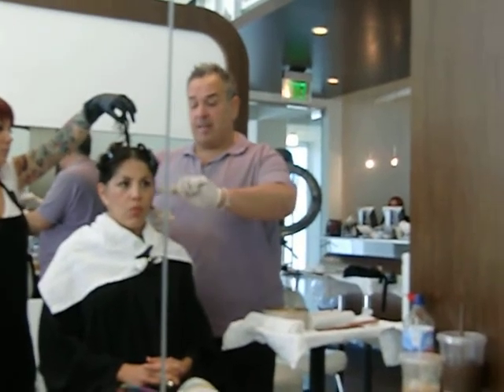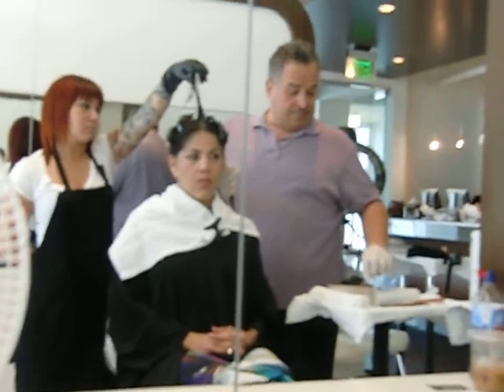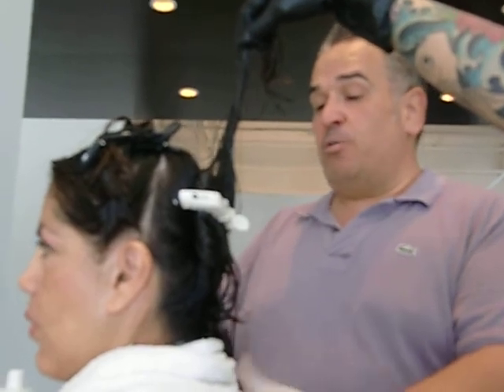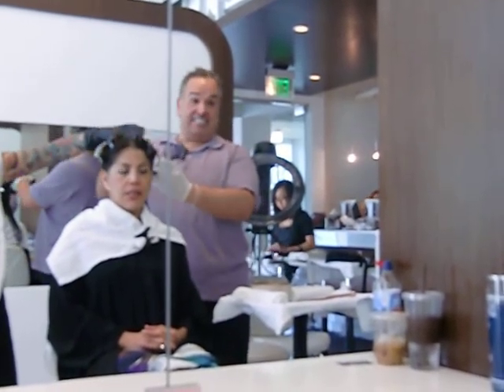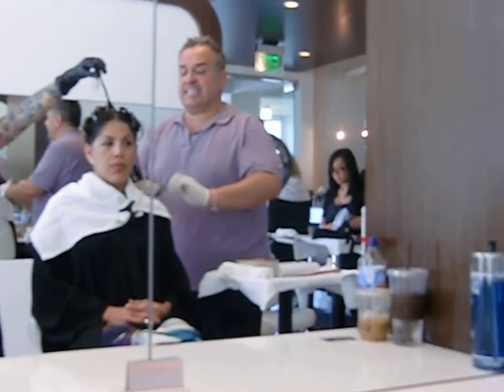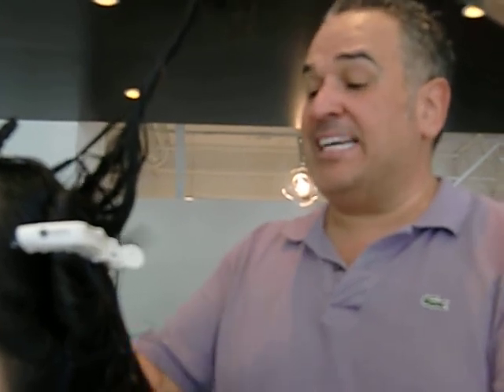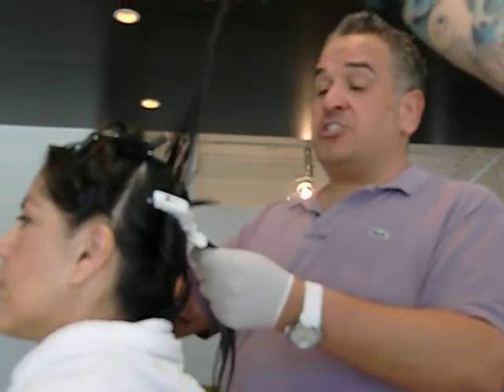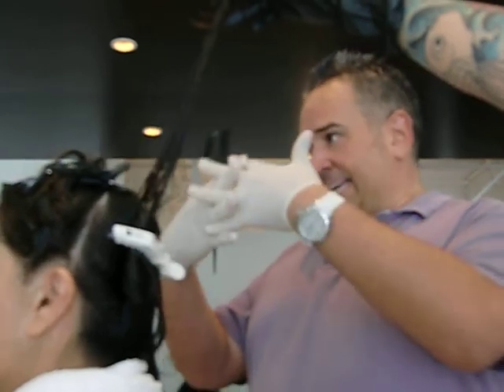The Global Keratin Hair Taming System with Juvexin at Sally Hershberger Los Angeles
The Global Keratin Hair Taming System with Juvexin at Sally Hershberger Los Angeles. This revolutionary treatment is for all hair types. Fine, flat, wavy, frizzy or curly -- the salon keratin treatment transforms hair for smooth, shiny, frizz-free results that last up to five months. It's not a straightener, but a powerful, nourishing treatment that repairs hair and protects against damage, leaving it easy to manage and cutting down dramatically on styling time.  Better than any "blowout" The Hair Taming System is already a favorite in New York and Amanda Cortez and Lawrence Davis of Splash Magazines Worldwide and LA Splash Magazine gave it a try.